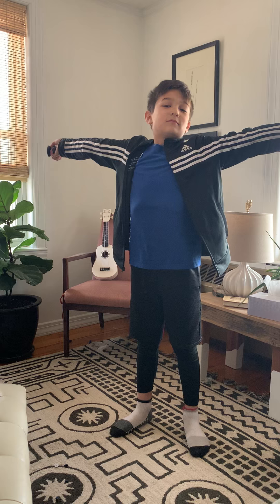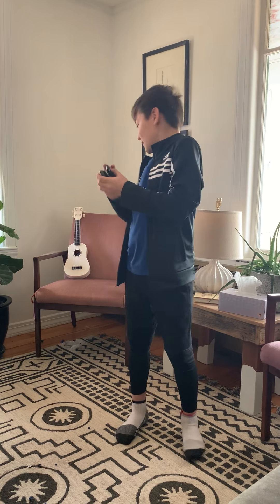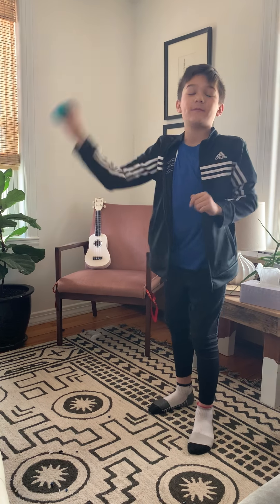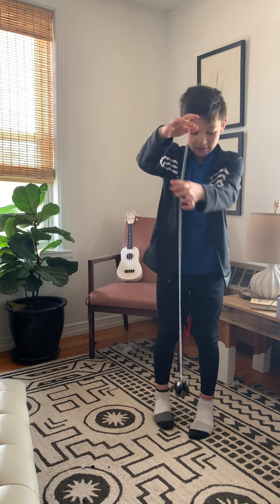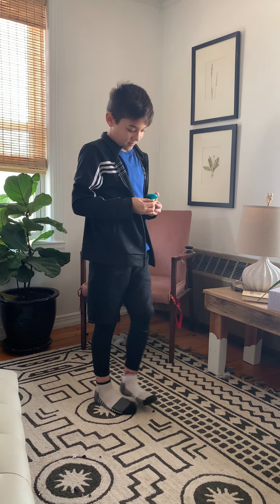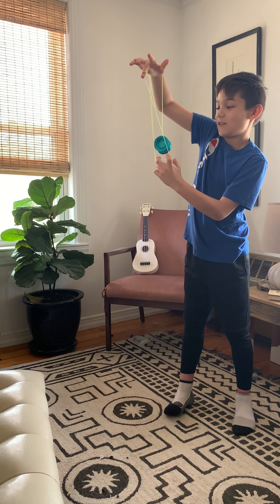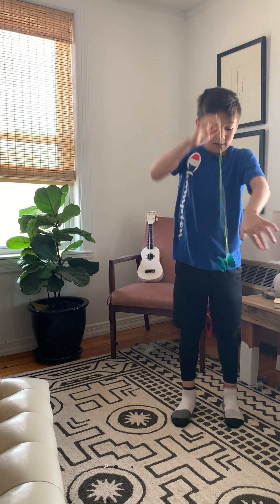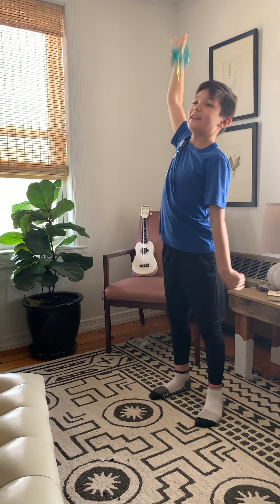level 1 and 2 tricks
first yoyo video: Level 1 trick, level 2 trick